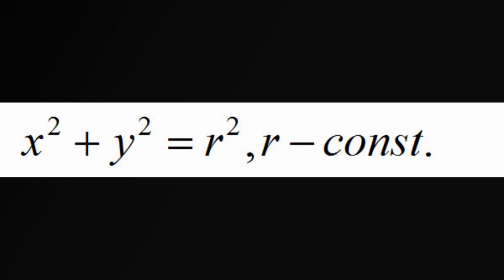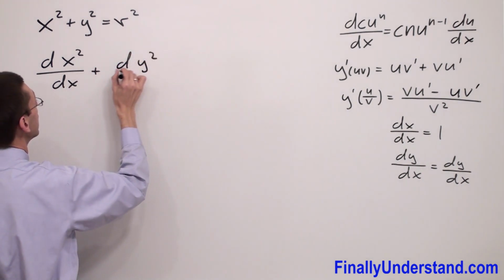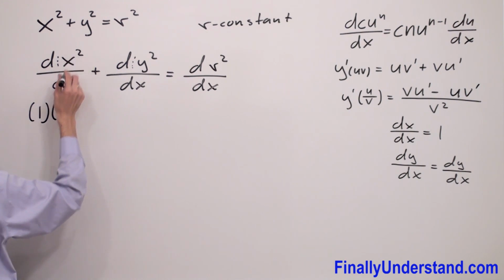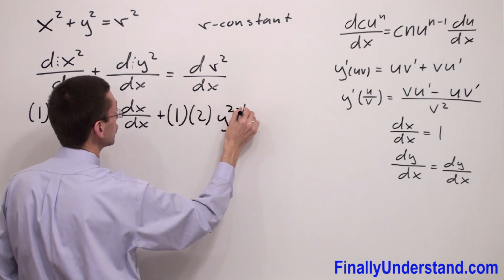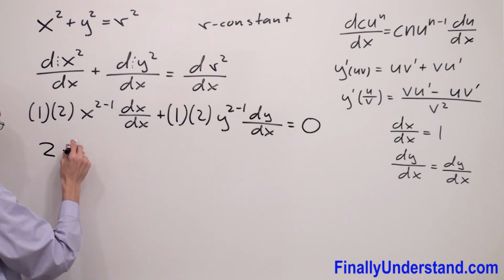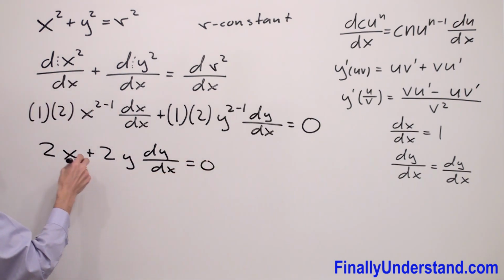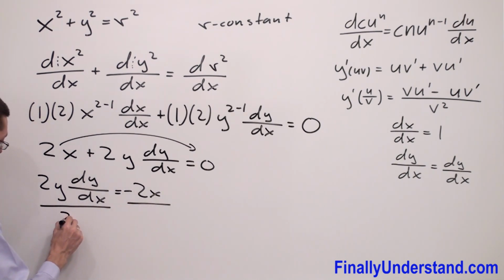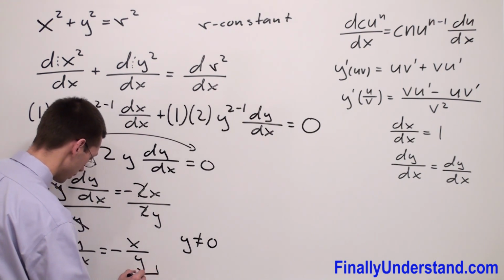Implicit Differentiation Explained Step-by-Step | Implicit Relations Made Easy 17